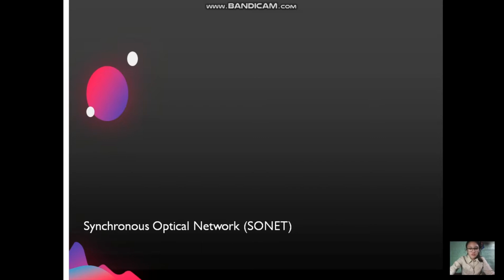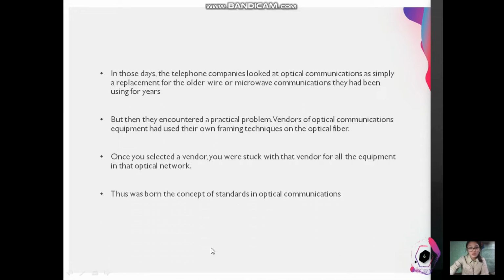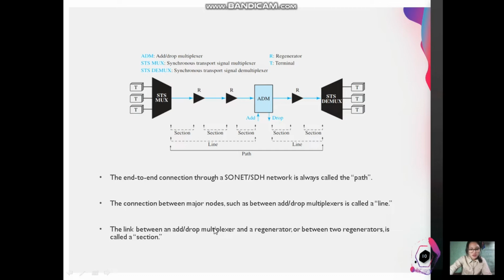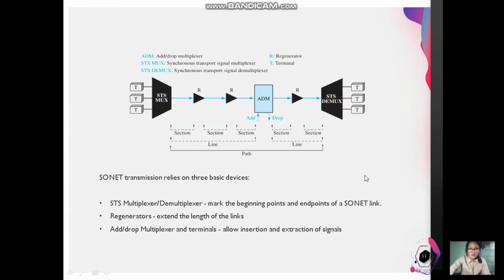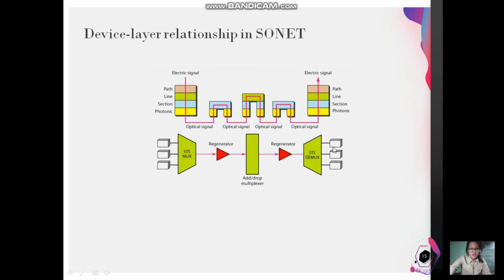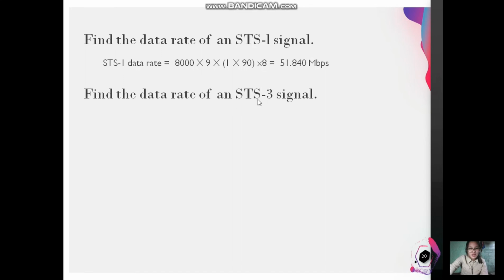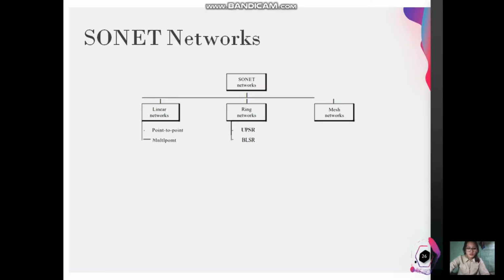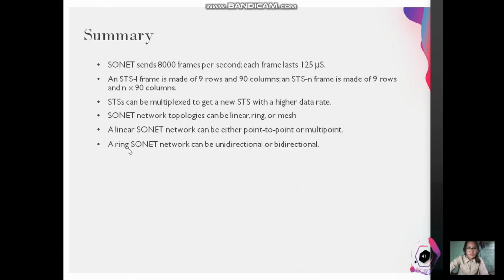ECE 23 - Performance Task #10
Hi wanna read a copy of this performance task? :)
You can access it at